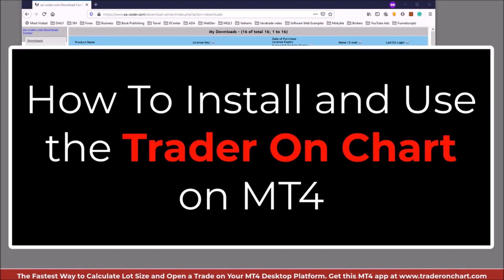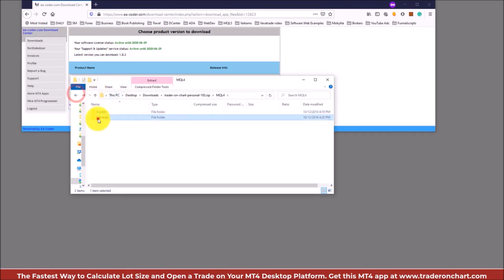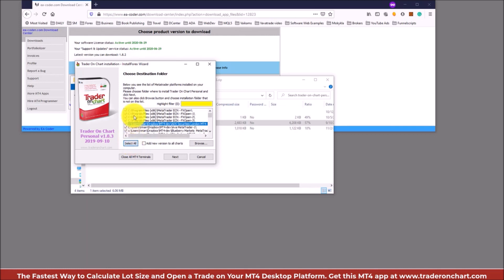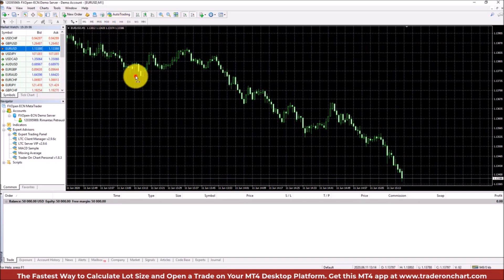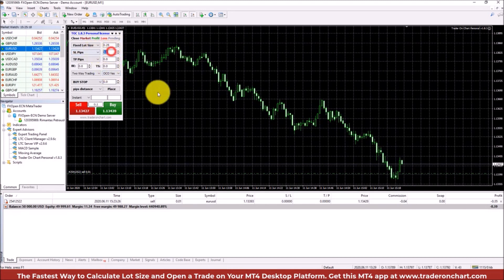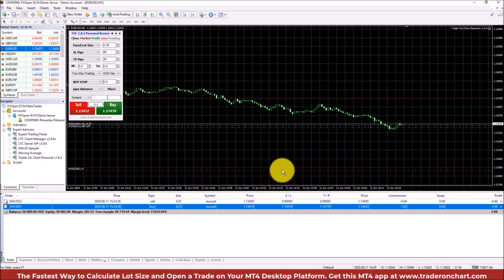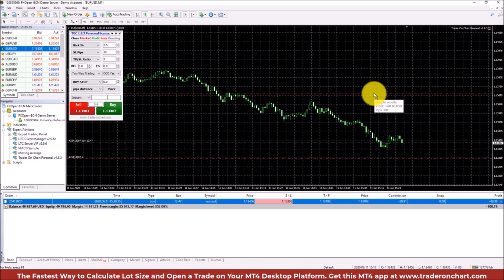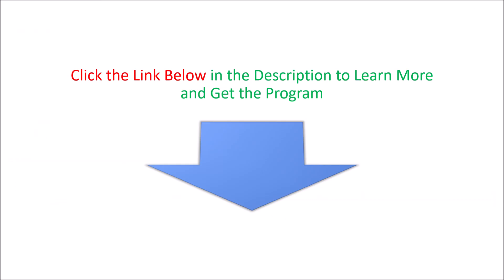The Fastest Way To Calculate Lot Size And Open A Trade On Trader On Chart MT4 Platform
Most seasoned trader after years of trading tend to develop their own trading system or methodology. The system could be a combination of certain technical indicators which they are very comfortable with. It is only when a trader is very comfortable with his system that he will trade it wholeheartedly and confidently.
For others, they may decide to trade someone else's system.

Regardless of whatever approaches you use be it fundamental analysis or technical analysis, the system or method must be profitable and nothing else matter.

For many traders, they think that the best way to find out whether a system or method is profitable is through back testing. However, back testing has its disadvantage is that it can never fully duplicate live market conditions. What is obvious setup may not be so obvious in real time.

A better alternative is by forward testing trading your system in real-time with a demo account. Forward testing will give you a better and clearer understanding of what your system is capable of. In Forex trading, live demo account is so widely and easily available and trades just like a real account. It is an excellent way to evaluate the profitability of a system.

For a system to be profitable, we also need to know about expectancy and opportunity.

Basically, expectancy will tell a trader what you can expect to make (win or lose) for every dollar risked. The expectancy formula is as follows:

Expectancy = (Probability of winning × average win) - (Probability of losing × average loss).

It will produce a figure which is the average amount you can expect to profit per trade. If the expectancy is negative, it means that the system or method can't generate profit. And obviously, the higher the expectancy is the better.

After expectancy, we will have to look at the opportunity factor. Opportunity simply means the number of opportunity you are able to trade with your system or method. By multiplying expectancy with opportunity, a trader will know how much you can make with your system or method over a period of time. For obvious reason, if the system's expectancy is positive and offers plentiful of trading opportunities, it will means more profit.

Now, we have come to the most important aspect of Trading - Money Management. 90% of traders failed in Forex Trading mainly because of they don't understand the important of money management. Money management will inform you how much you should risk per trade. The main focus of money management is the preservation of trading capital to ensure your survival over the long term.

The most common method of money management is the percent risk model. It will tell a trader not to risk more than how many percent of your trading account balance on any one trade. Generally, a range of between 1-3% is acceptable percentage to use in order to make money in the long term. Just imagine if a trader has a risk exposure of 20% per trade, few straight losses in a row will wipe out the entire account.